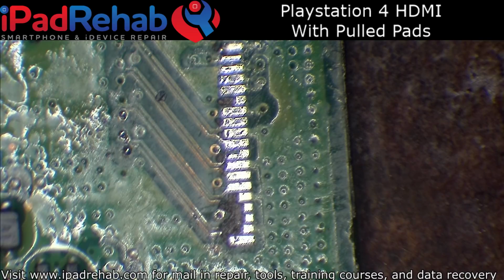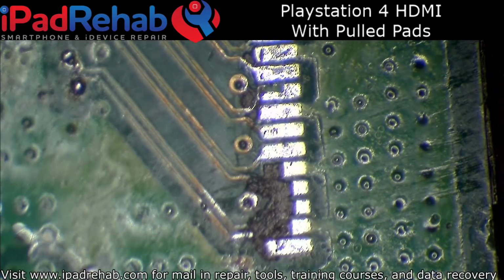Playstation 4 HDMI with missing pads